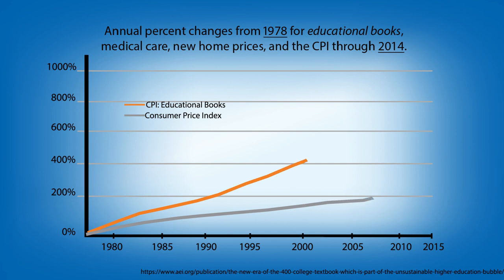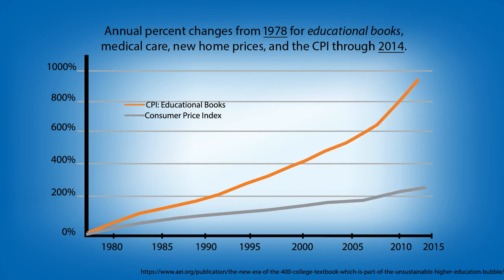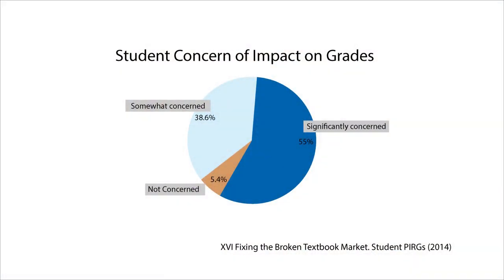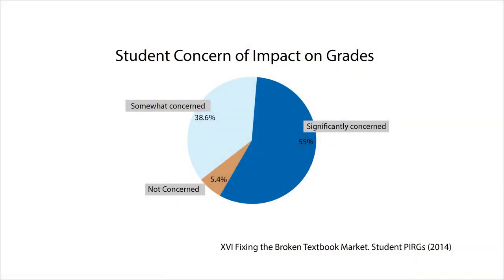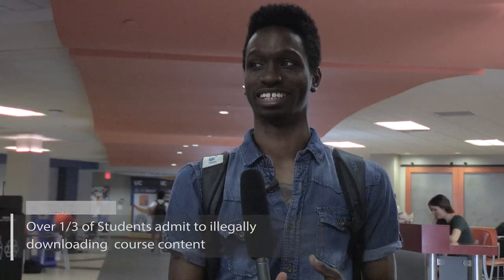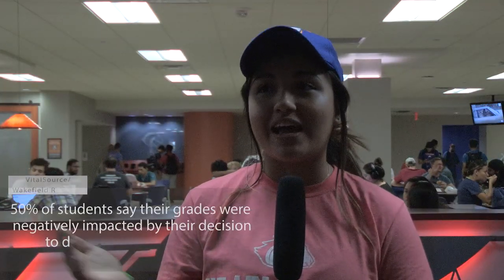UTA Libraries' Textbook Hero Video Series: Episode 1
This video series was commissioned by Michelle Reed on behalf of the University of Texas at Arlington Libraries. The production team for episode one was Jessica Flores, Justan Martinez, Kyle Pinkos, and Ursula Abdala.